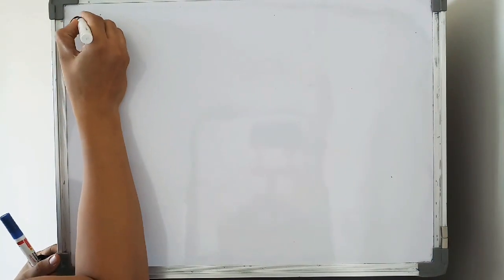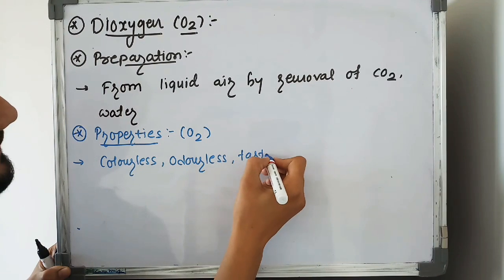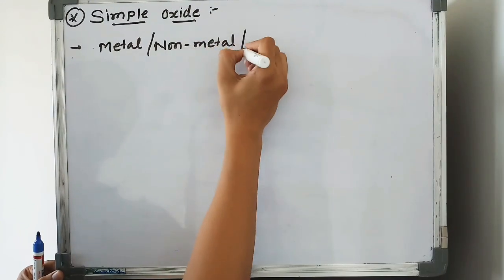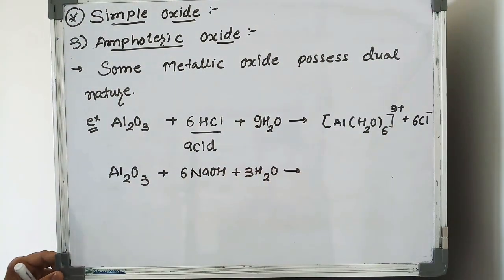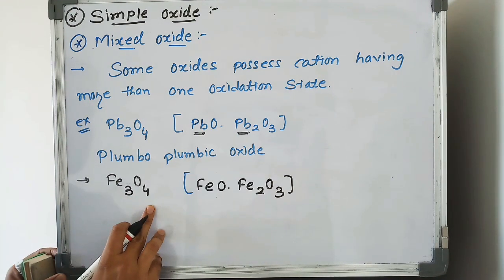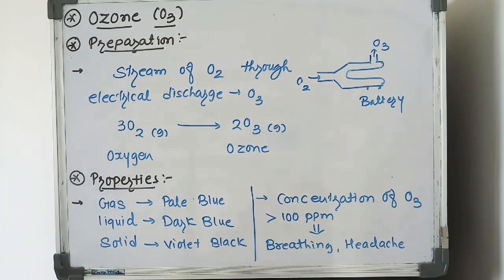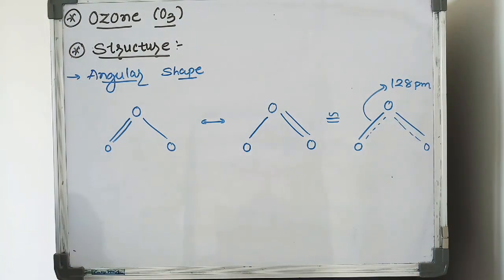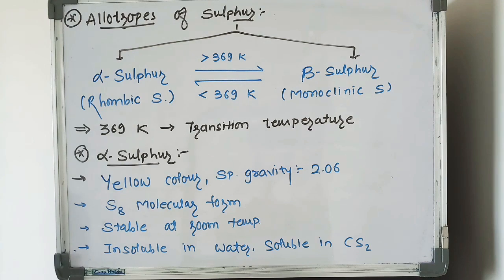P block elements Eng.med.vid_6_group_16